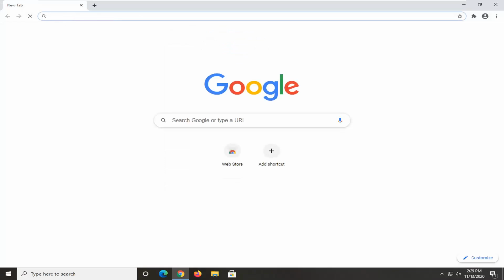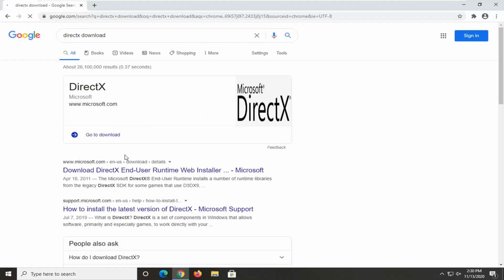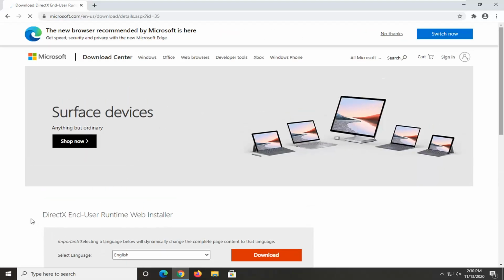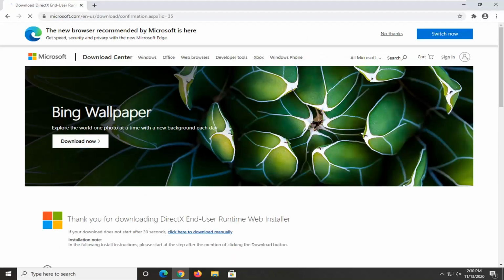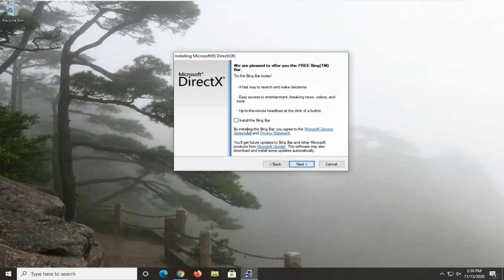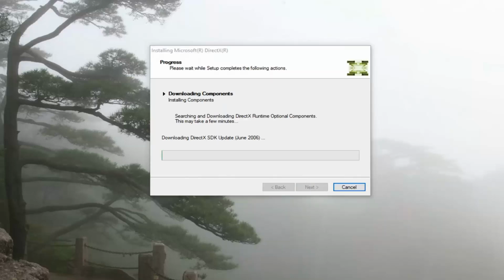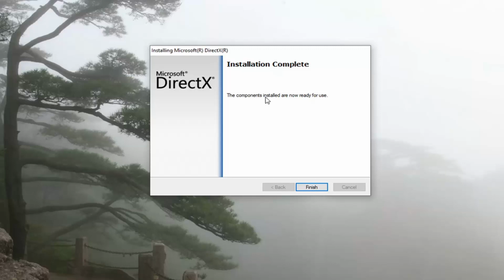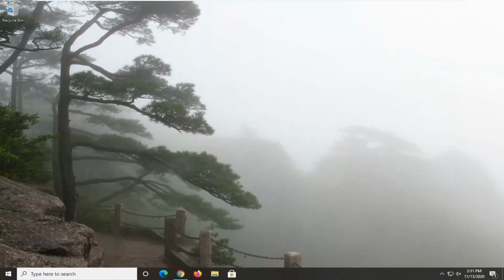Could Not Initialize Graphics System on Windows 10 Computer FIX [Tutorial]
If when you are trying to run a game, most specifically Age of Empires and you encounter the error message Could not initialize graphics system, then this post is intended to help you. In this post, we will provide the most appropriate solutions you can try to remediate this issue.

"Could not initialize graphics system. Ensure that your video card and driver are compatible with DirectDraw" is an error that can appear in many games, most notably Ages of Empire.

When you encounter this issue, you’ll receive the following full error message:

Could not initialize graphics system. Make sure that your video card and driver are compatible with DirectDraw.